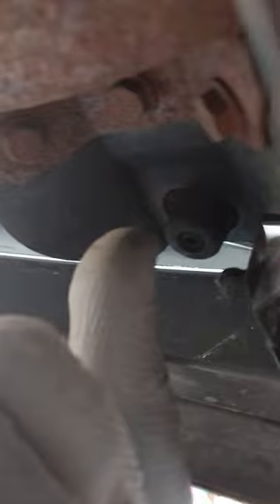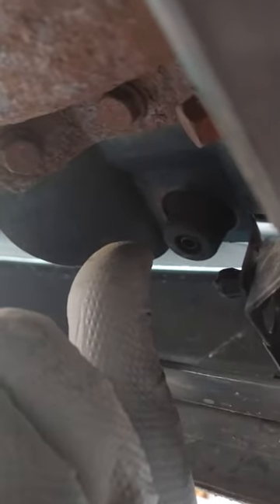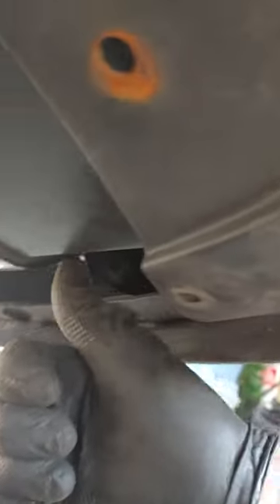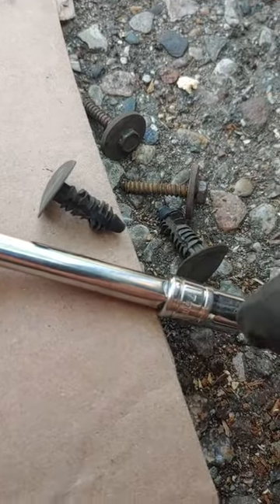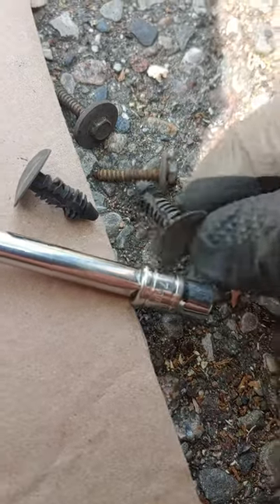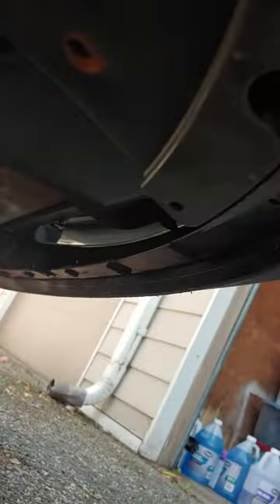HHR Radiator Drain Plug - Where is it?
Where is the HHR Radiator drain plug petcock? I couldn't find a good video so here's one for anyone else who's wondering where it's is exactly.

Mine was old and brittle. It was also on very tight. I tried using a 21mm socket to loosen it, which snapped of one side of it... that's my kind of beginners luck...

From under the car, I found that it's reachable over the top of the front crossmember(?), or, after I loosened up the splashguards there, I could reach my hand up in there through the splashguards.

After finding it from underneath, I see it's visible from above too. I was also about to reach it from above too.

I picked up another one at NAPA and expect they're available at other parts stores. The old one was brittle and it broke when I first tried removing it. I ended up purchasing 'wingnut driver bits' and one of those worked to loosen the old stuck plug.